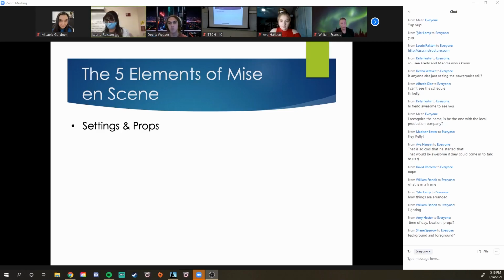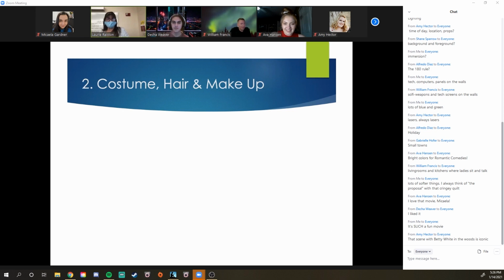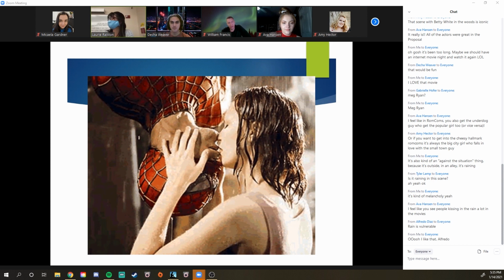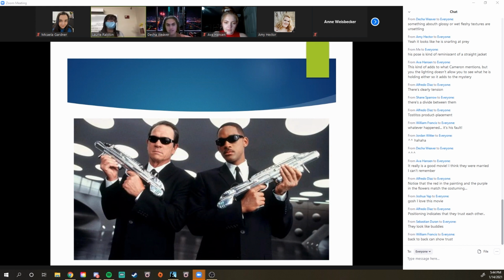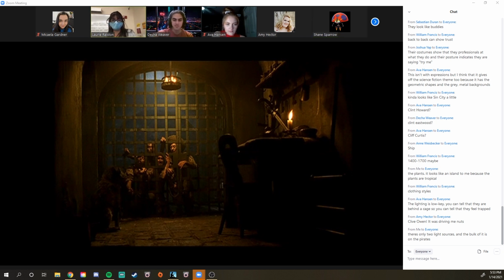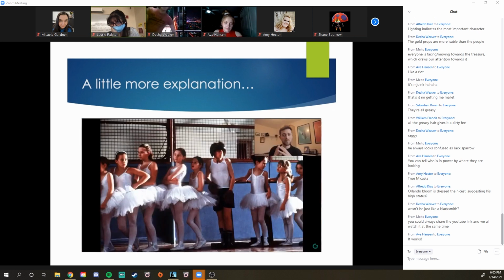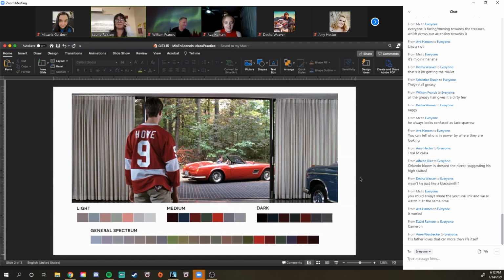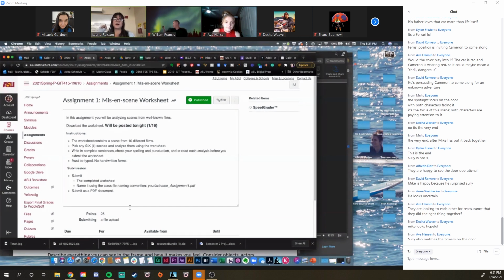GIT415 Lecture: Mise-en-scene